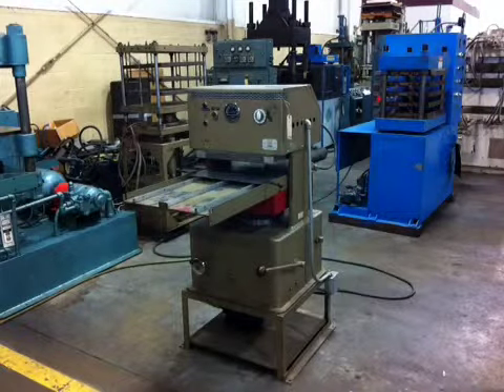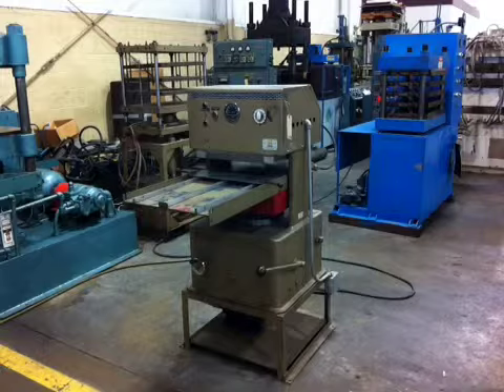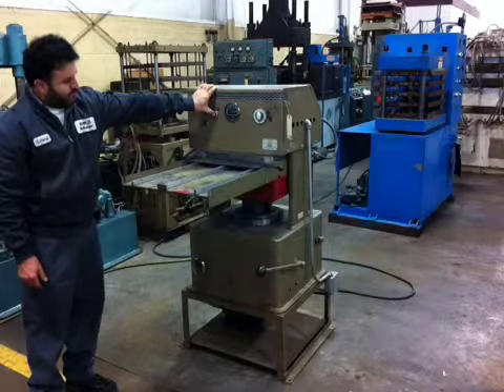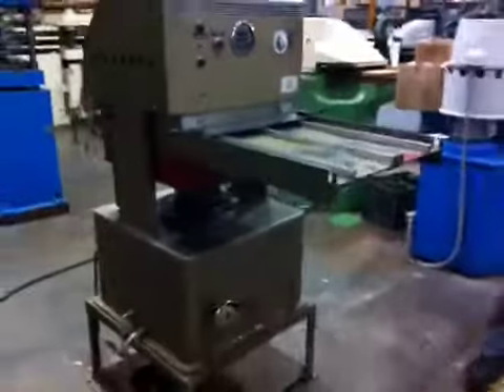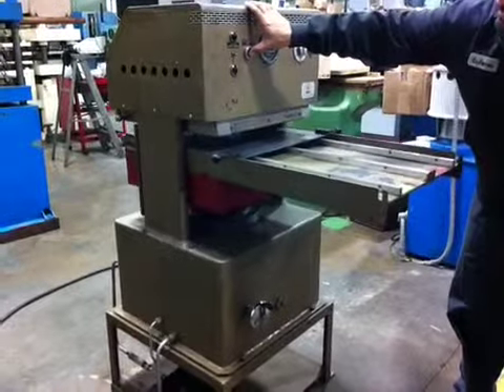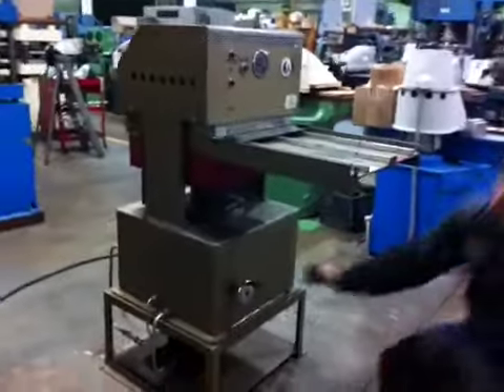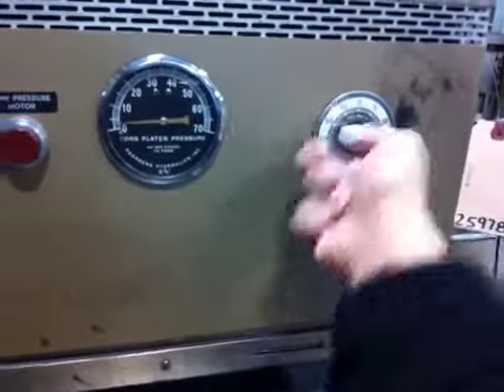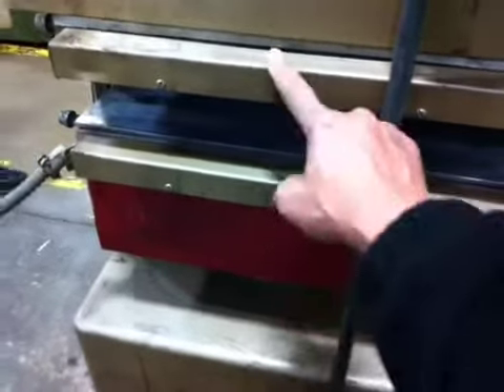Used 70 Ton PHI Lab Press, #25978